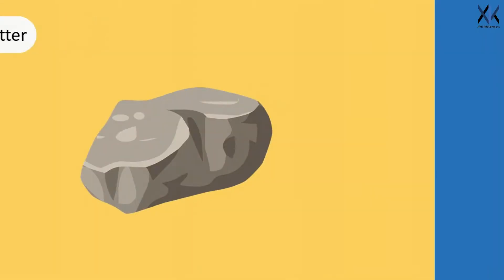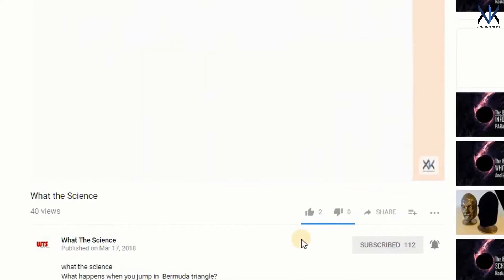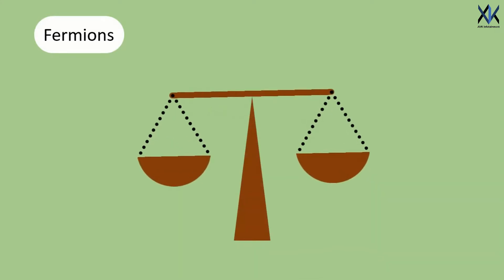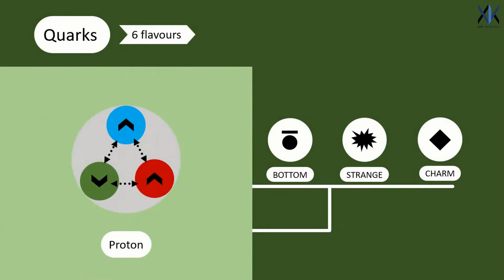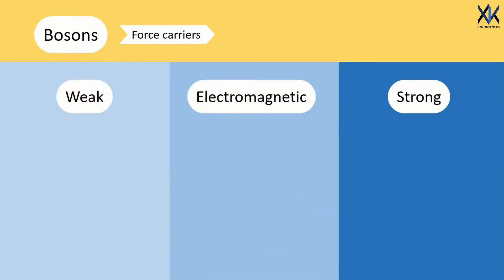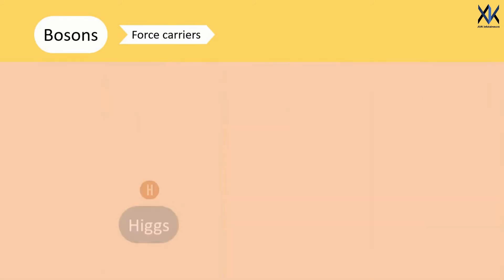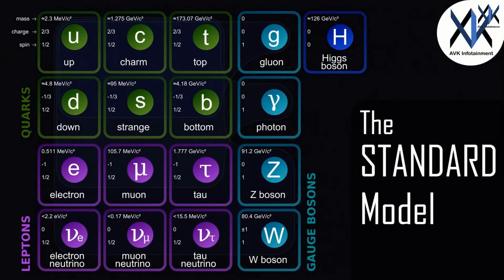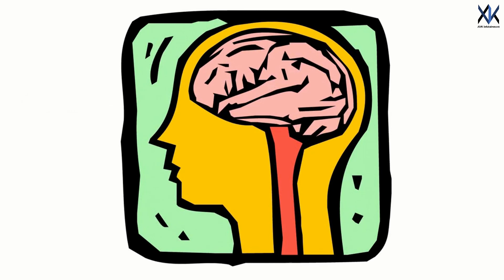The Standard model of elementary particles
The standard model is the name given in the 1970s, to a theory of fundamental particles and how they interact.
This model divides the elementary particles into two major categories
fermions, and bosons, based on their spin
Bosons have integer spins. the discovered ones have 0 or 1
while fermions have half-integer spins
Fermions are called matter particles, and make up most of the mass of the visible matter in the universe
they are further classified as
Quarks and Leptons
Gauge Bosons are force carriers, the one which causes strong, weak and electromagnetic forces to exist, and act in the way they are defined.
examples include, gluons, responsible for strong forces in the nucleus of an atom. the one which keeps neutrons and protons together.
W and Z bosons the ones which carry the weak forces, the forces responsible for radioactivity. the one which causes neutrons to become protons.
and Photons which carry electromagnetic force, the reason why we see things, and why we are alive.
Also, there is Higgs boson, which is the force carrier of the Higgs field. the one which gives a particular number to your mass depending on how strongly you interact with the field.